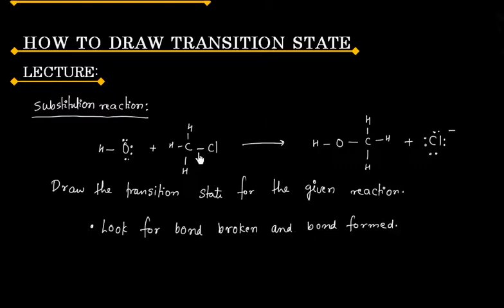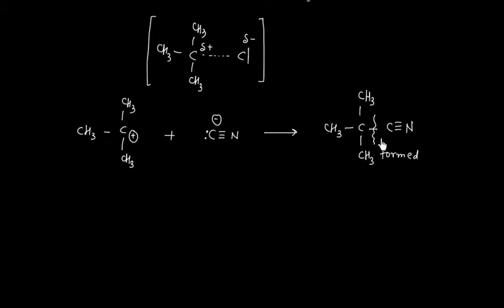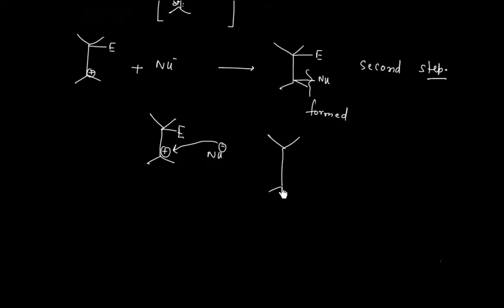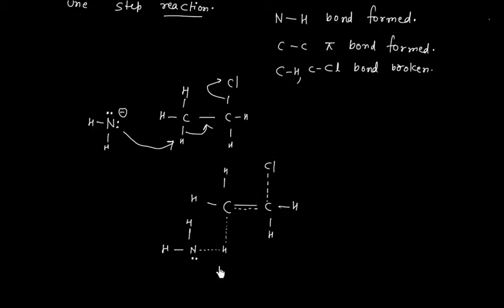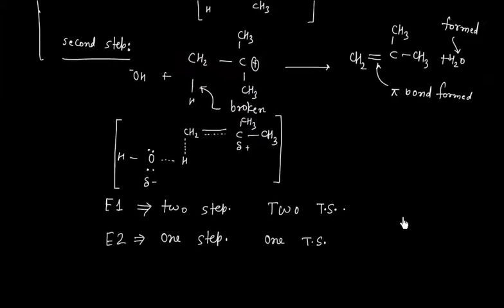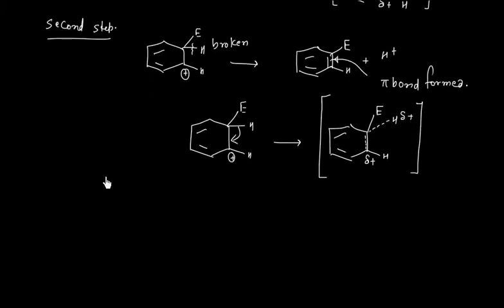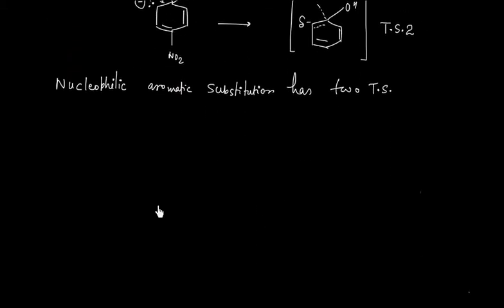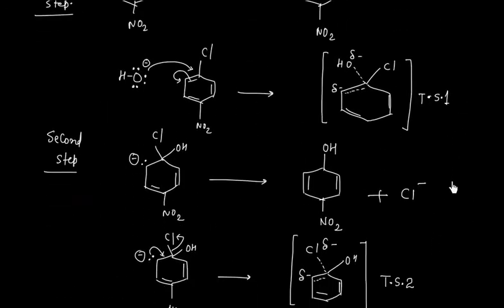How To Draw Transition State - Alkyl Halide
Please hit "LIKE" if it's a GOOD  :-)